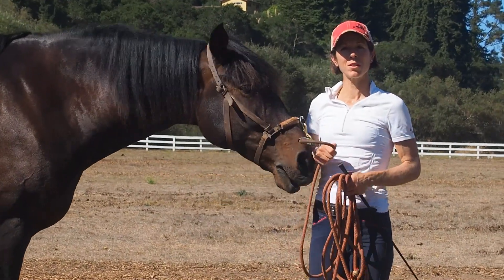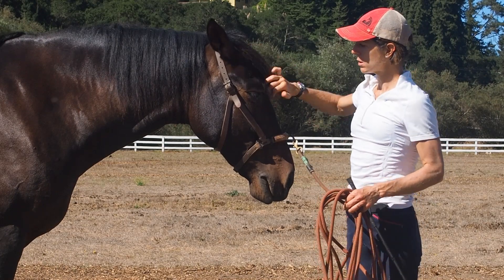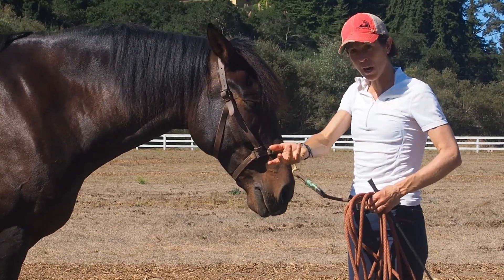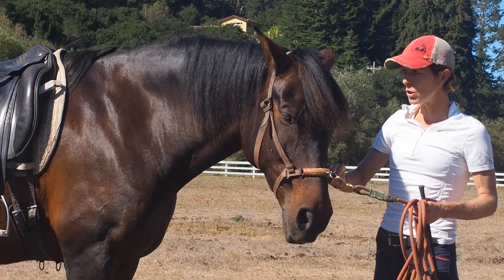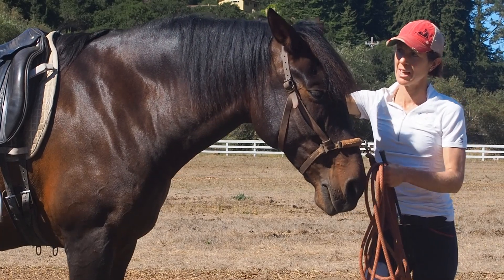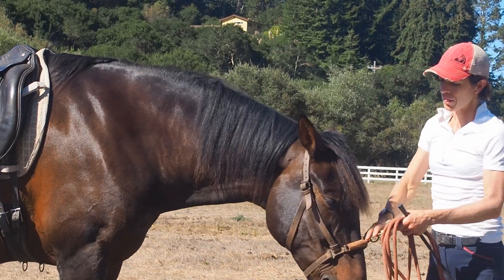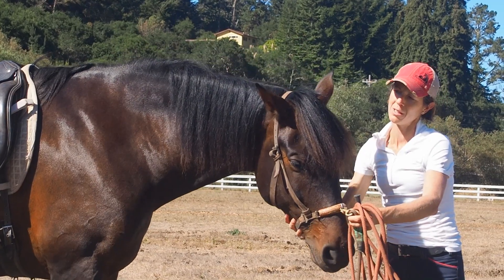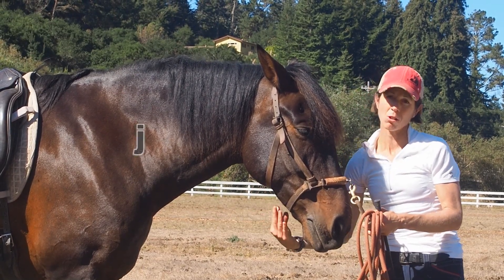Cavesson Tips from Jec Ballou